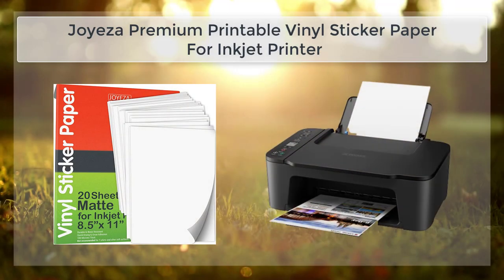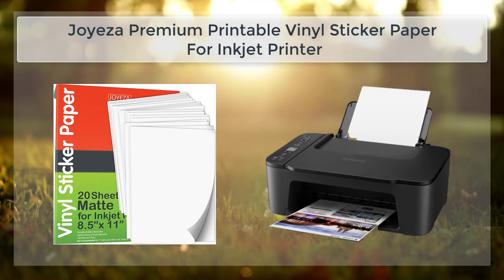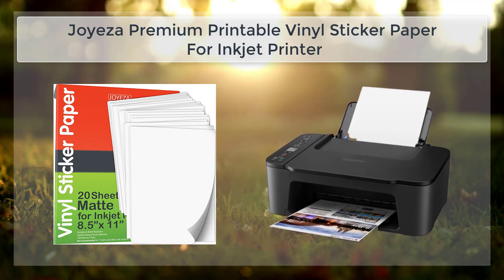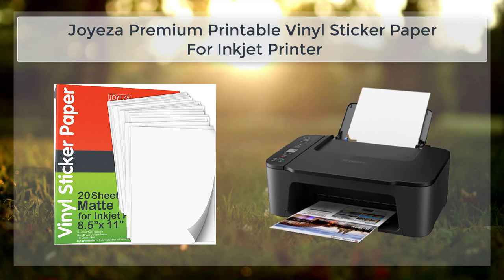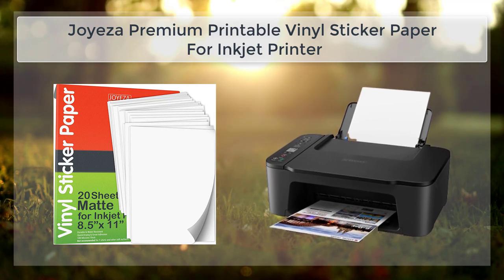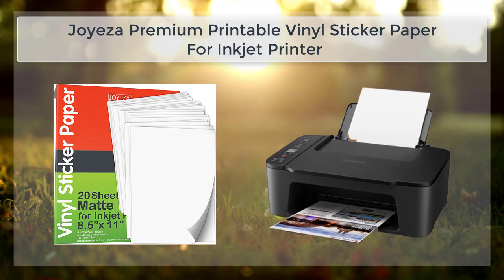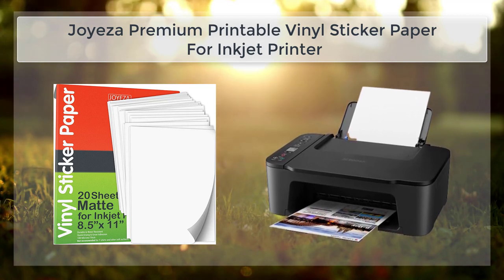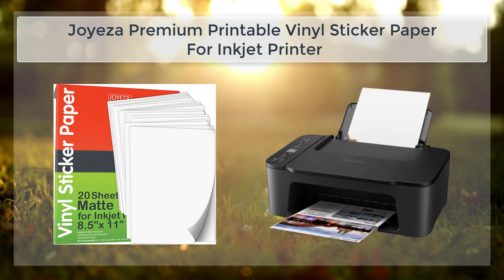Joyeza Premium Printable Vinyl Sticker Paper For Inkjet Printer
Joyeza Premium Printable Vinyl Sticker Paper is a type of adhesive paper that is designed to be used with inkjet printers. It allows you to print your own designs or images onto a waterproof, UV-resistant, and durable vinyl material, which can then be cut out and used as stickers. This product is intended for use on a variety of surfaces including laptops, water bottles, car windows, and more.
  Top 5 Best Inkjet Printer in 2023